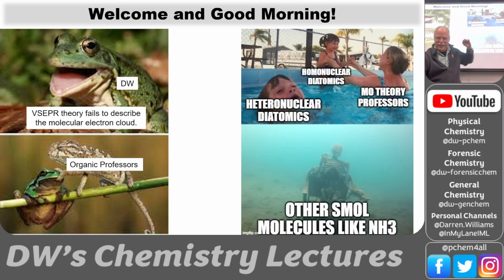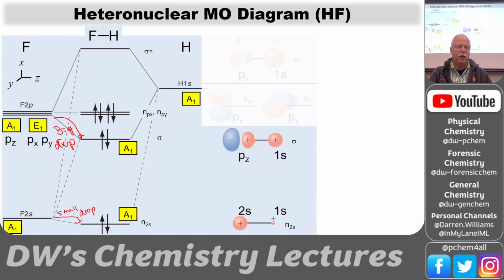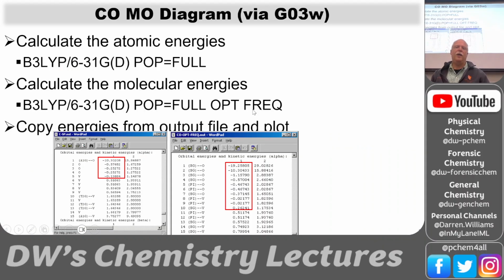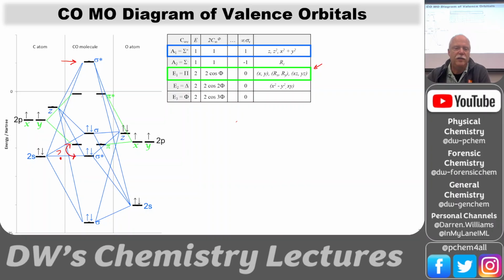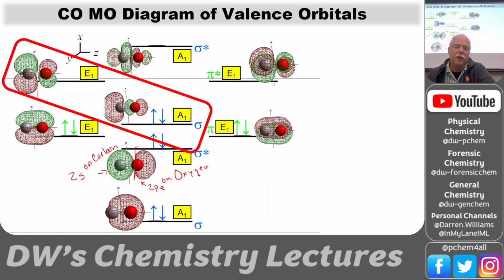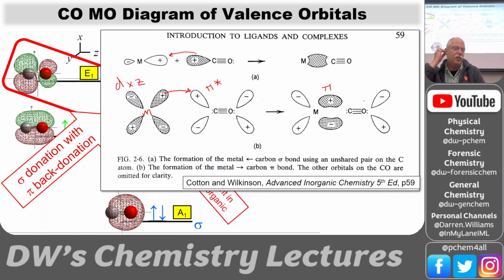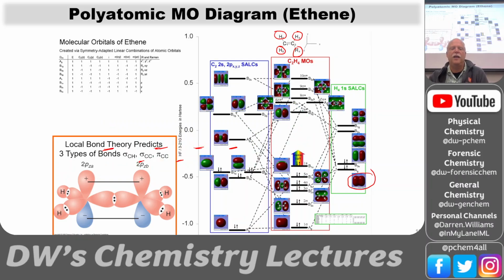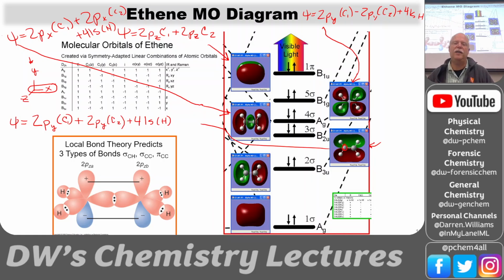MO Diagrams of Heteronuclear Diatomics and SALC-AOs 4448 2025 L30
DW walks through MO Diagrams for HF and CO and then analyzes the Ethene  MOs to determine which AOs mix to make them.